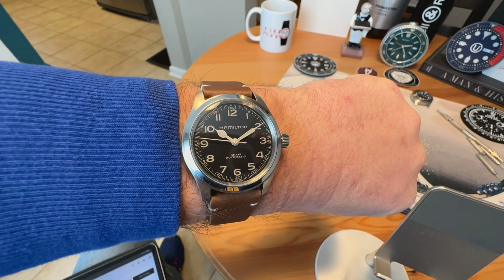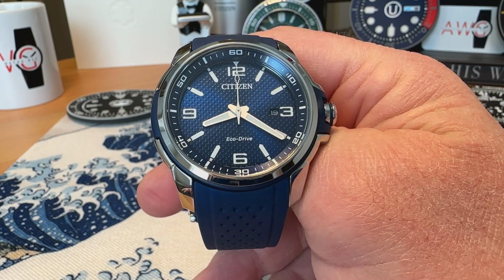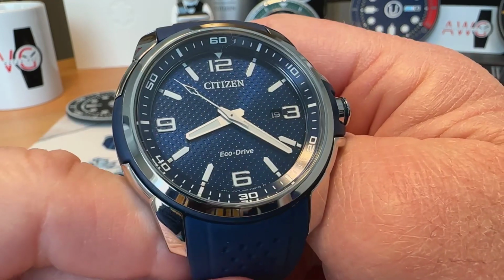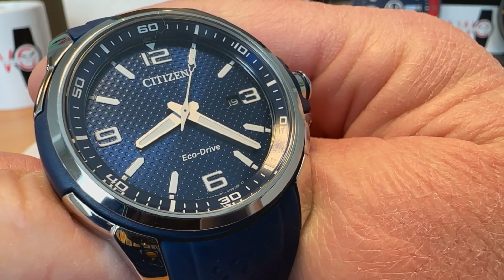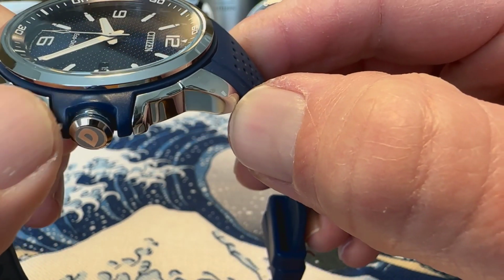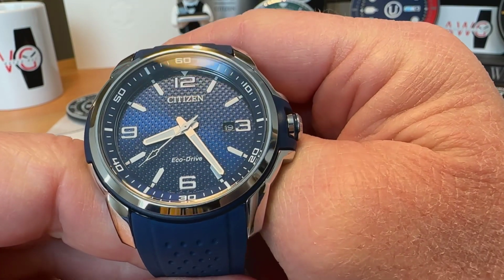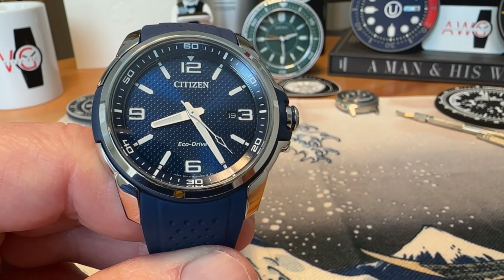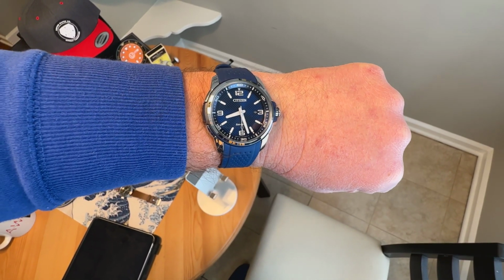Full Review! Citizen AR Drive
Full review of The Citizen AR Drive an entry level watch in the eco-drive line up. I’ve owned this watch for many years. Love the color and the strap. Great grab and go option!